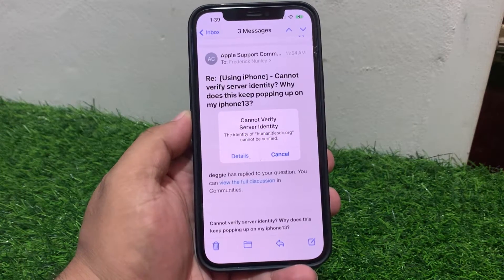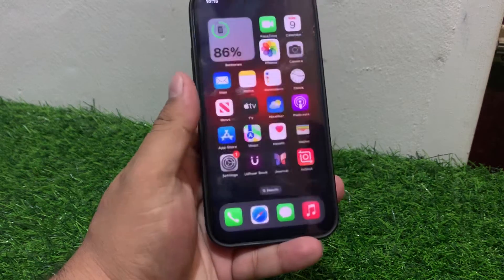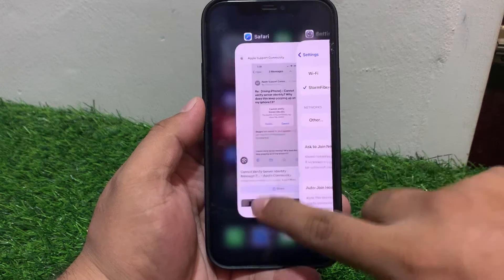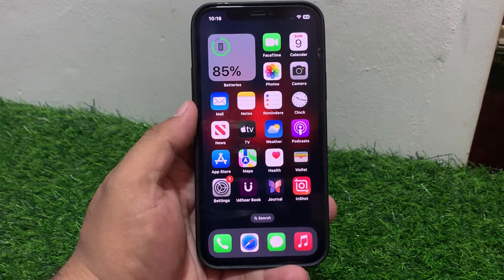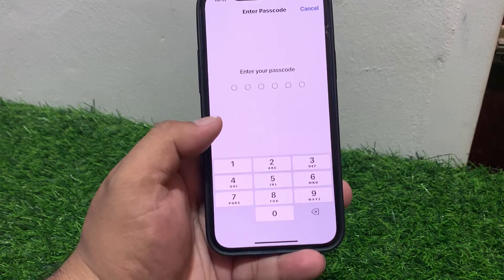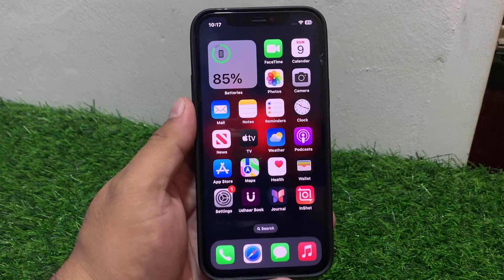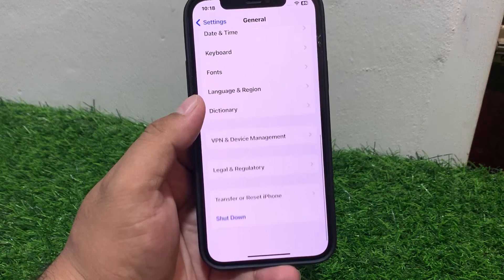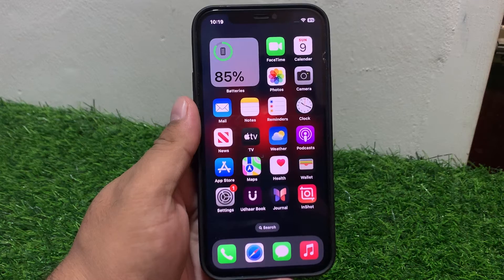How To Fix "Cannot Verify Server iDentity" On iPhone iPad ! 2024